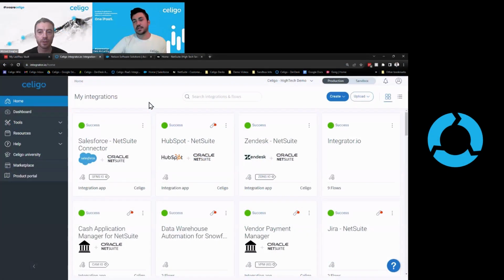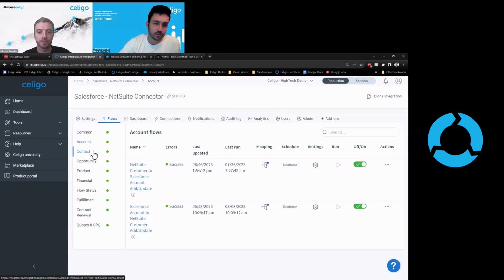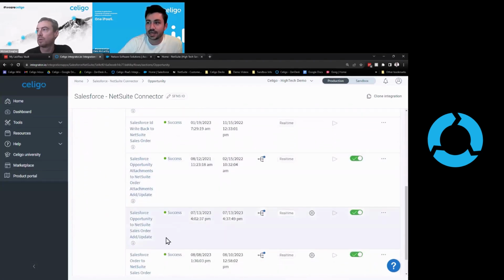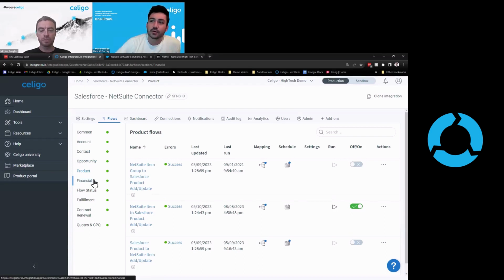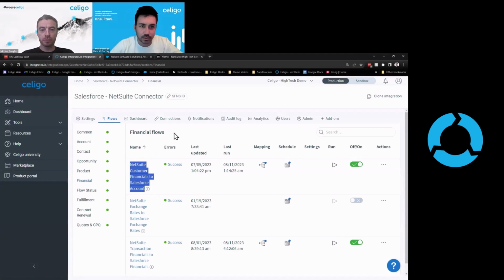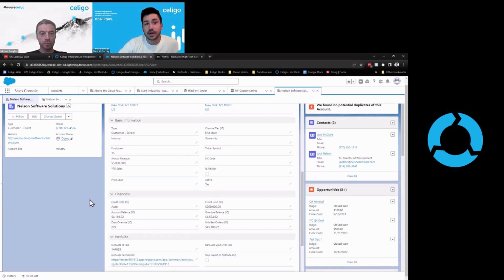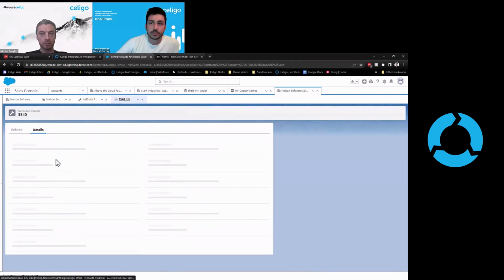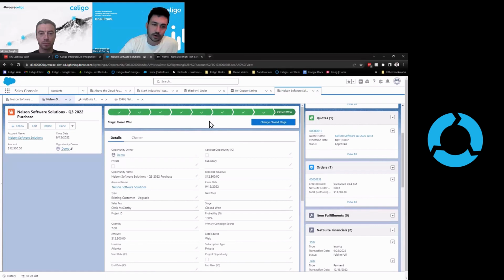Quote to Cash Demo - On-Demand Webinar Clip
Welcome, everyone! 🌟 Dive into the heart of Celigo's integration platform as we explore the robust capabilities that streamline the Quote-to-Cash process. Join us on a tour of the home dashboard, where the magic happens. Discover how Celigo allows you to effortlessly manage, maintain, and create integrations into and out of your tech stack.

Video Highlights:
🚀 Tour of Celigo's home dashboard for seamless integration management.
🔄 Overview of pre-built integrations (integration apps) for common use cases.
💡 Deep dive into a CRM-ERP integration with Salesforce and Netsuite.
🌐 Real-time synchronization of customer information, opportunities, and transaction data.
📈 Automation of billing processes, driving revenue recognition and reducing manual efforts.
👀 Visibility into financial information passed back to Salesforce for sales teams.
📊 Exploration of balance details, days overdue, and AR transactions within Salesforce.
🎯 Customization options for bringing over transaction details based on business needs.
📜 Demonstration of pre-built integrations providing rapid time to value.

Detailed Description of Celigo:
Celigo, the Integration Platform as a Service (iPaaS) leader, empowers businesses to automate and optimize processes. Explore how Celigo's integration apps and platform facilitate the seamless flow of data between Salesforce and Netsuite, enhancing efficiency and driving business success. Experience the time-to-value advantage with Celigo's pre-built integrations and intuitive design.

🔔 Don't miss out on future insights! Stay informed and empowered with Celigo.

Reminder to Share the Video:
🚀 Spread the knowledge! Help others discover the power of seamless integration. Let's build a community of empowered businesses together!

🌐 Ready to elevate your integration game? Explore Celigo for a future-ready, efficient, and connected business experience. 🚀